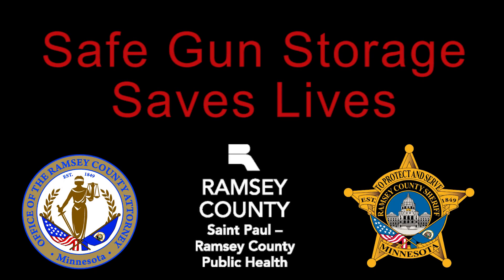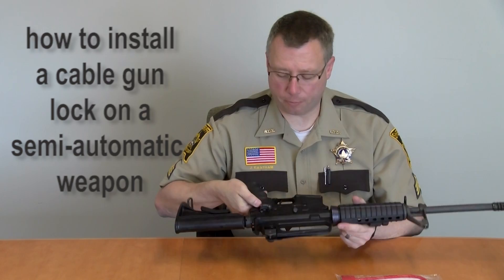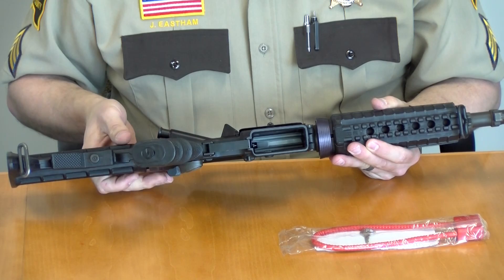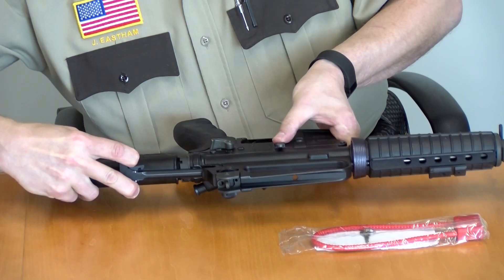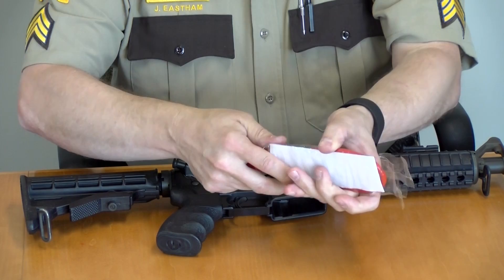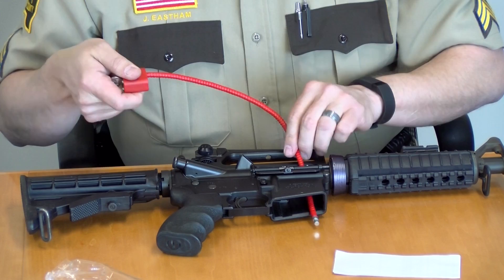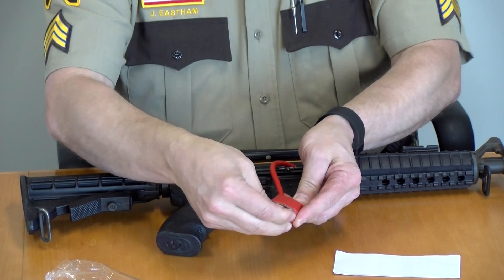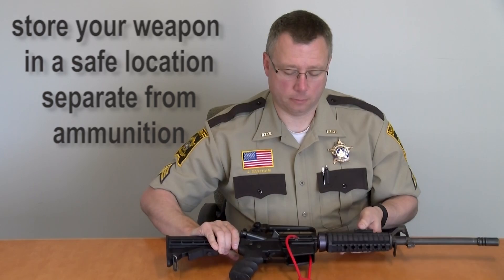Gun lock demonstration - semi-automatic rifle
Demonstration by Ramsey County Sheriff's Office of how to install a cable gun lock on a semi-automatic rifle.

Ramsey County is providing free cable locks while supplies last.